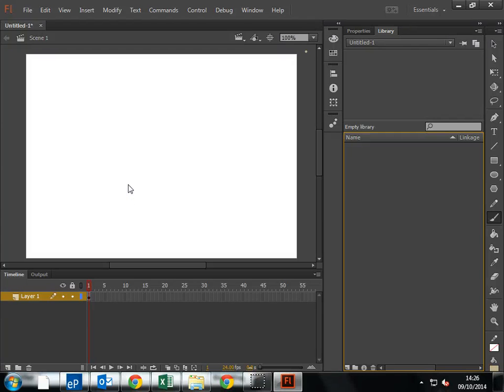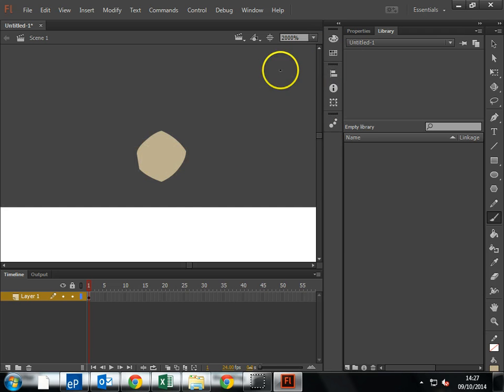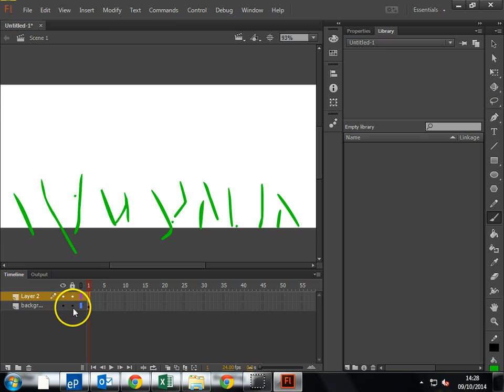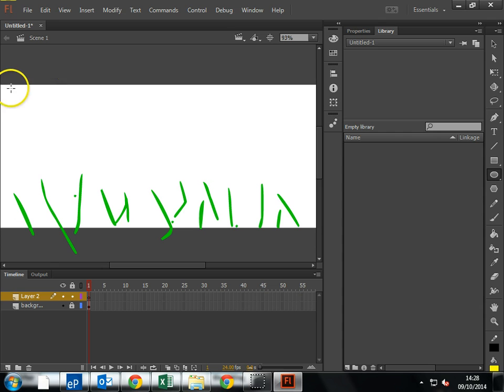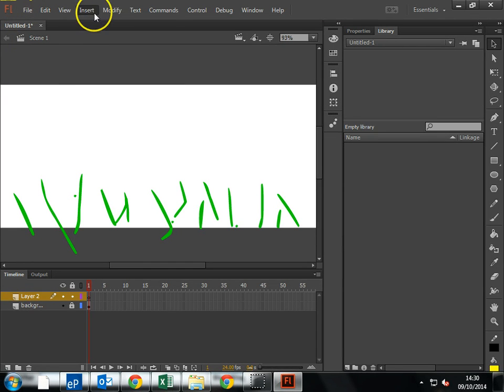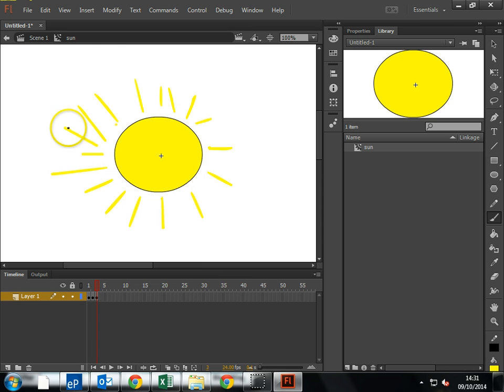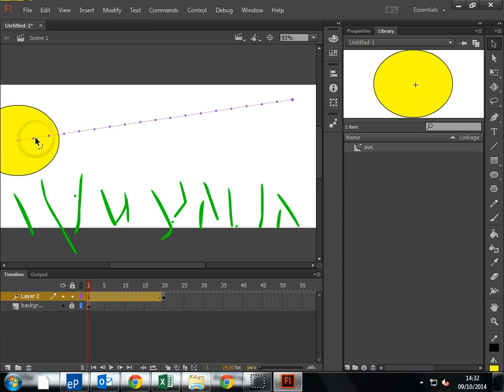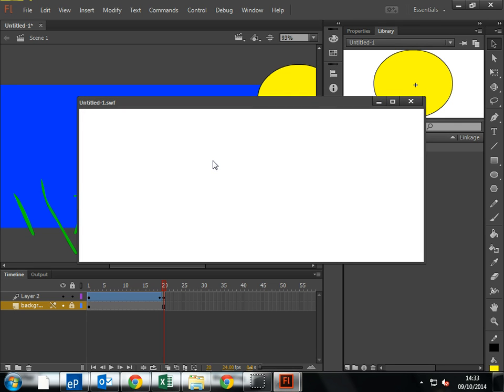Flash Animation Motion Tween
Brief CS3 Motion Tween tutorial